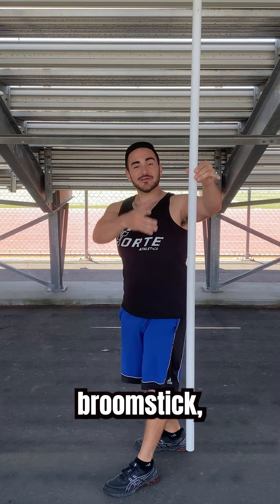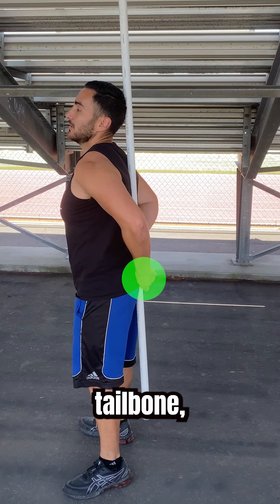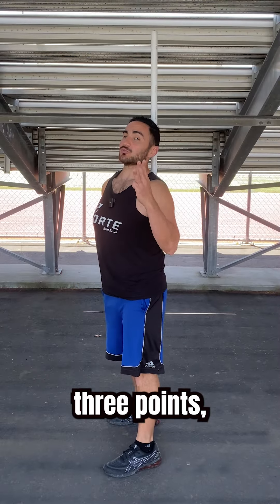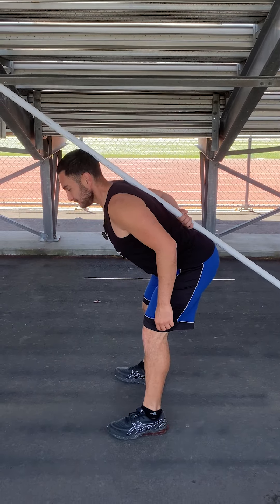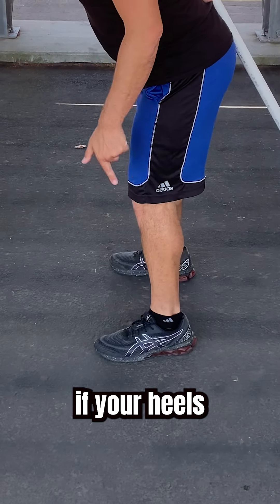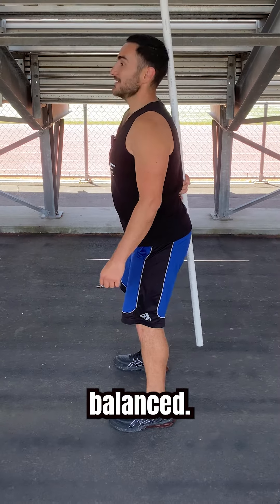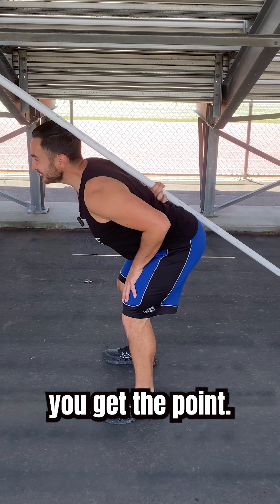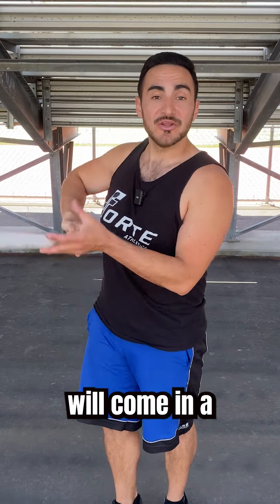Drumline Back Pain Exercise | Hip Hinge Tutorial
Avoid back pain in the drumline by learning this exercise. Once you become familiar with how to do this movement, you will be able to add weight and build muscle in your back to hold your equipment stronger!